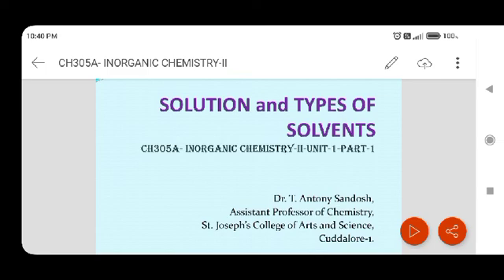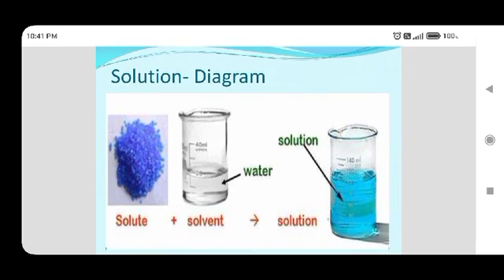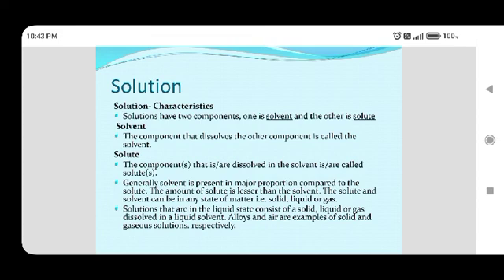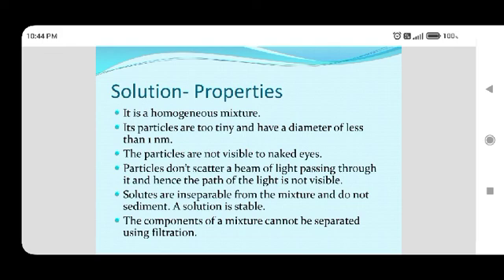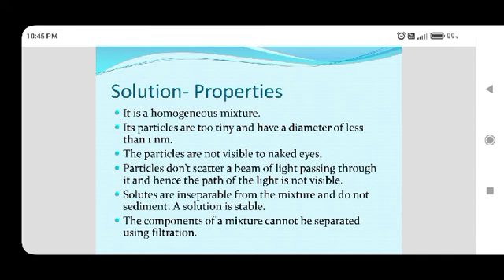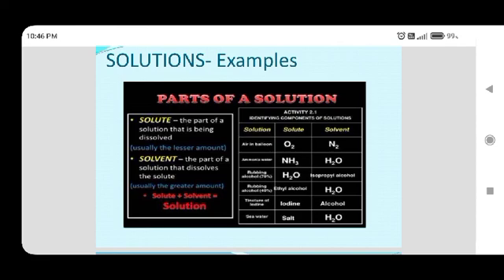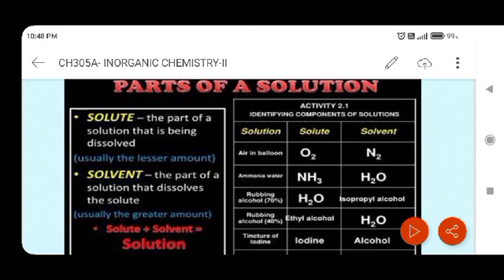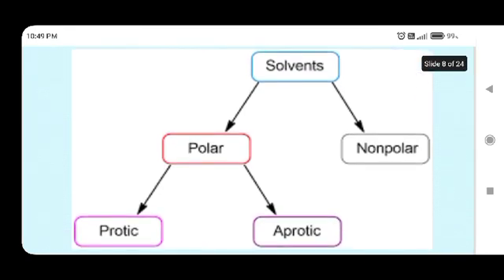SJCTNC-DR. T. ANTONY SANDOSH-CH305A – INORGANIC CHEMISTRY-II – UNIT 1 – TYPES OF SOLVENTS (PART 1)